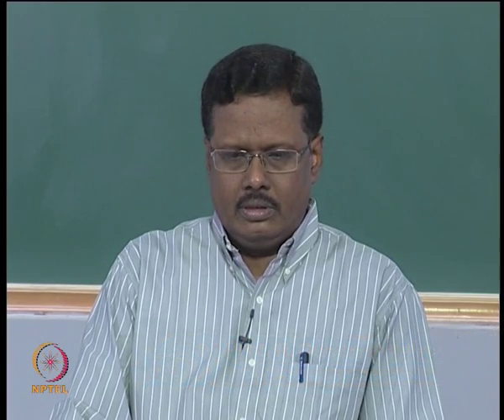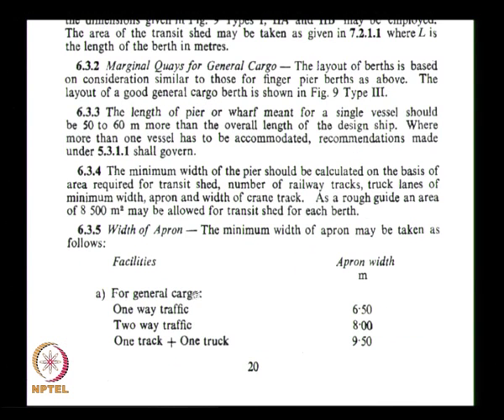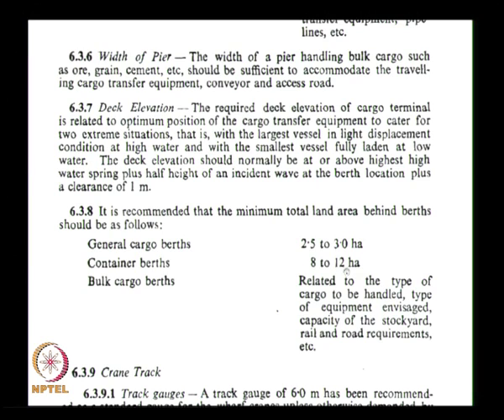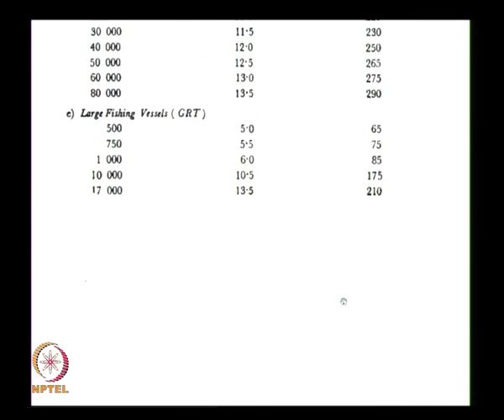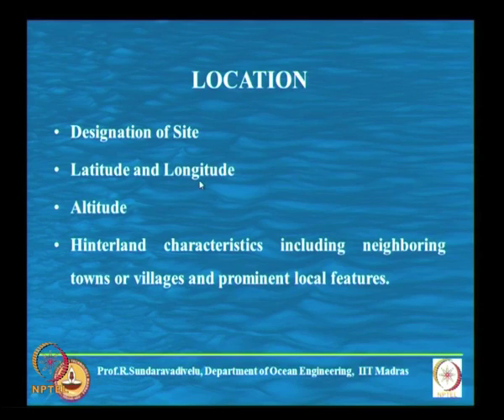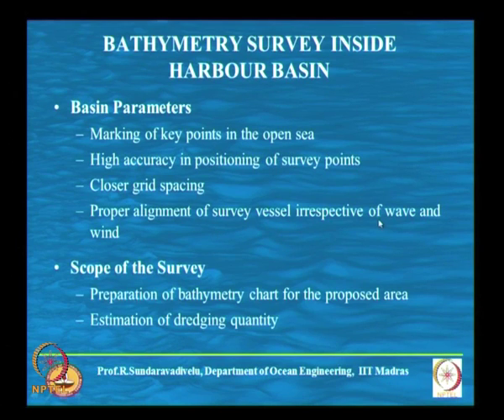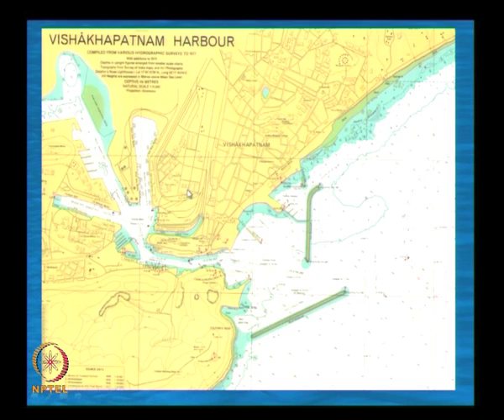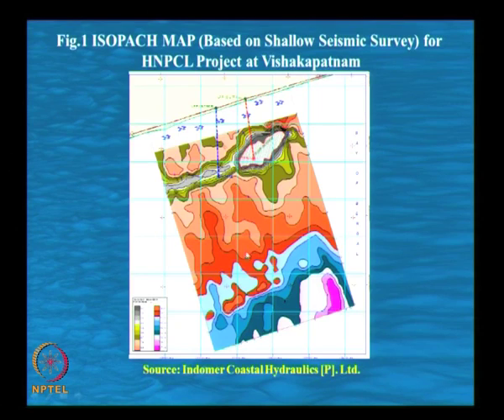Mod-02 Lec-07 Site characteristics & navigation channel